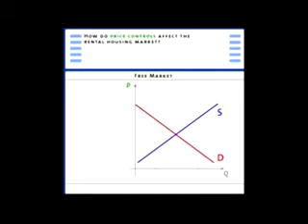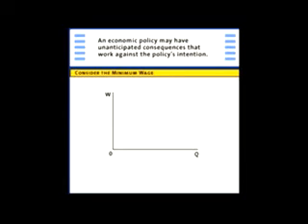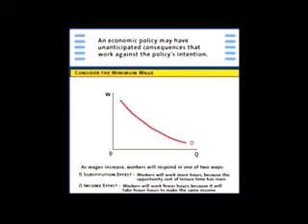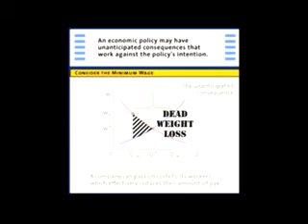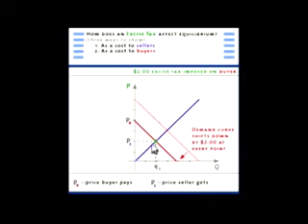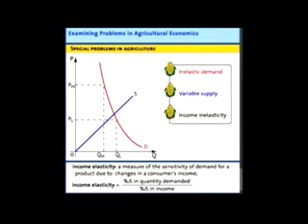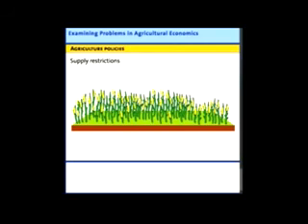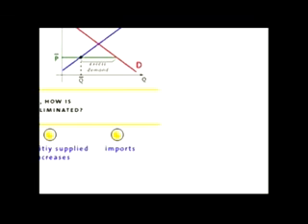SU Intro Class Video Chapter 4 mpeg4